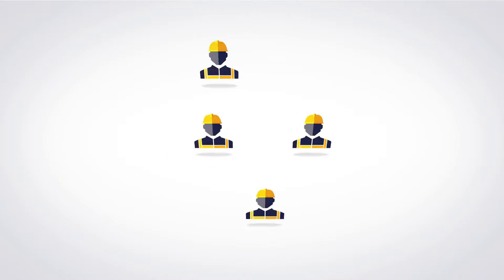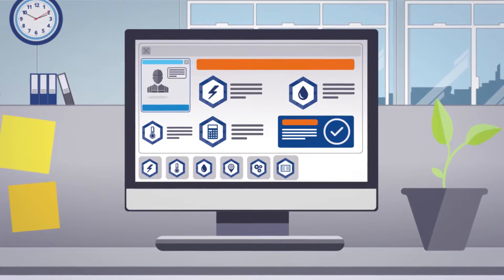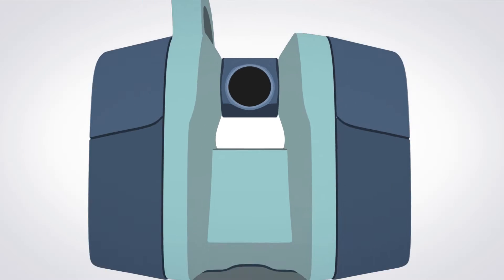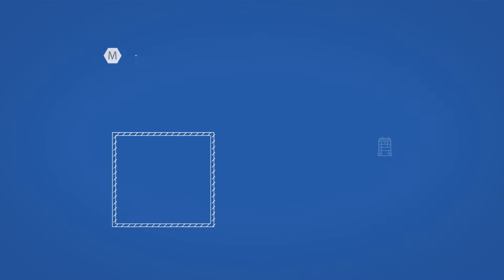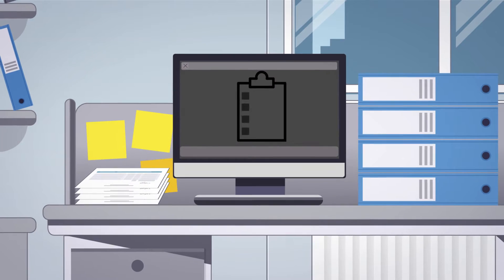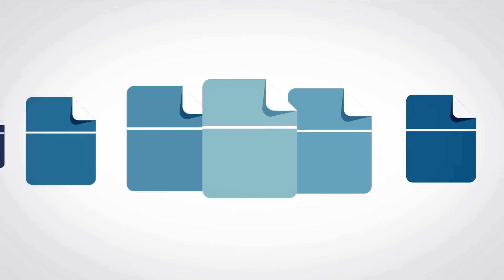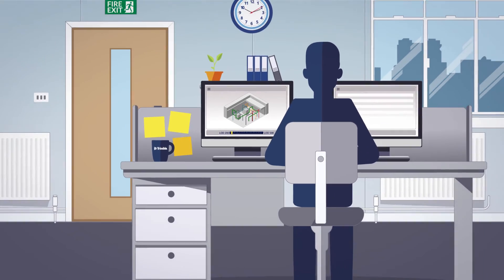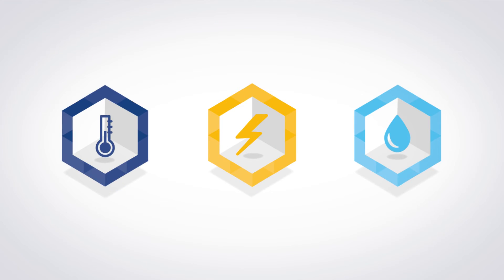Trimble VDC Services Overview - USA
Whether or not you have an in-house BIM team, Trimble MEP Services can help you win bigger, more lucrative contracts and keep up with increasing client demand for BIM.